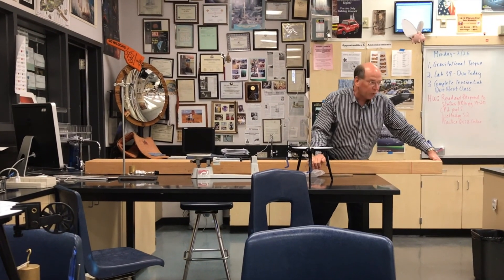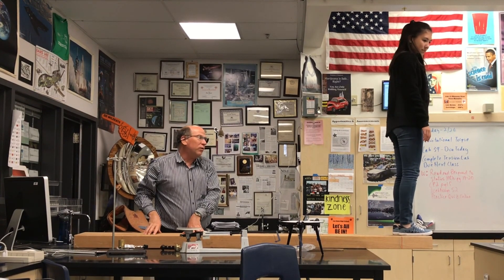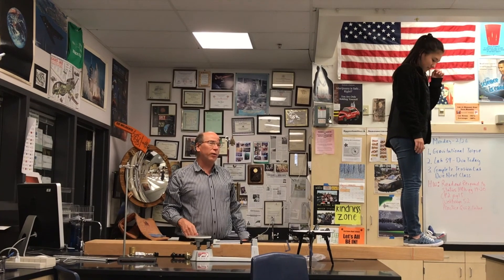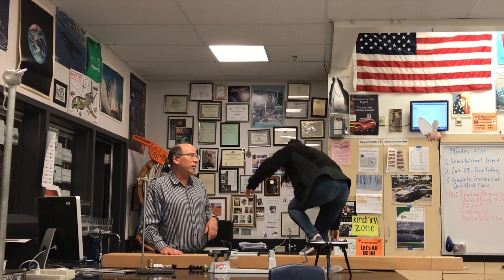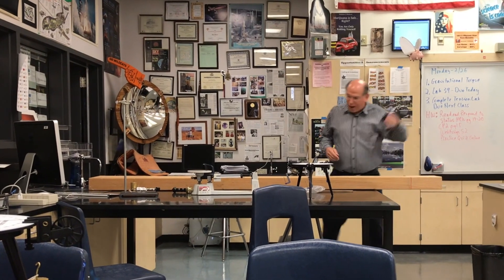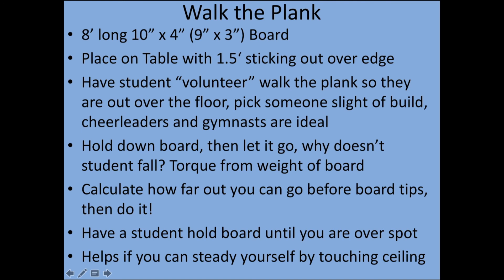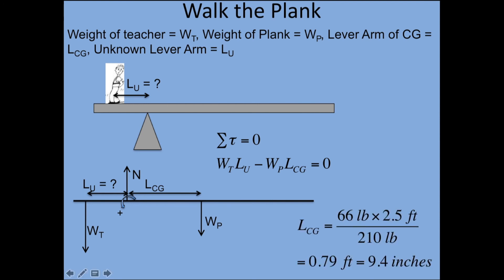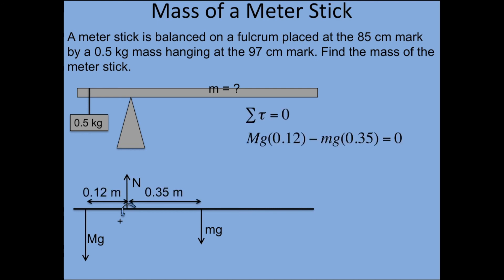Walk the Plank Demonstration and Example Problem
Introduction to gravitational torque and how to account for it.